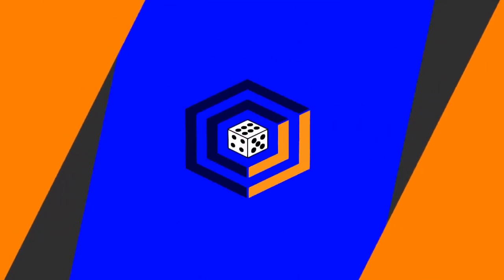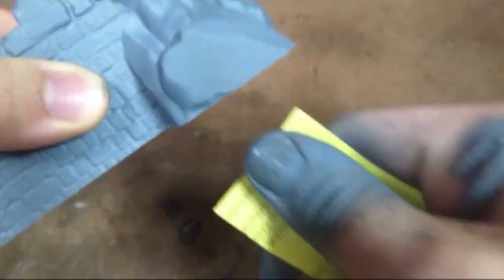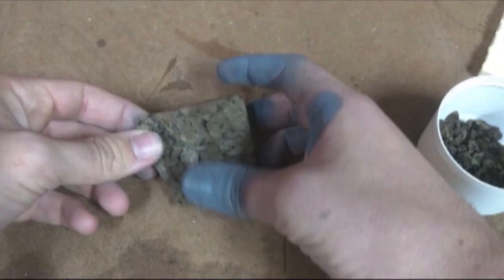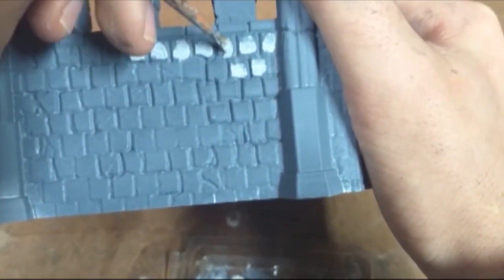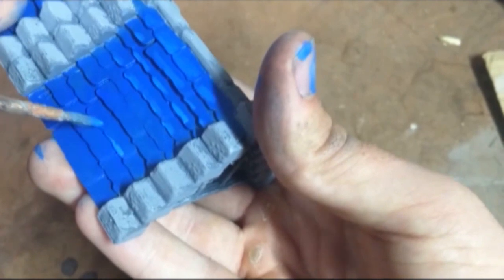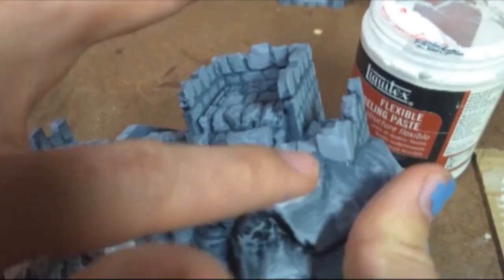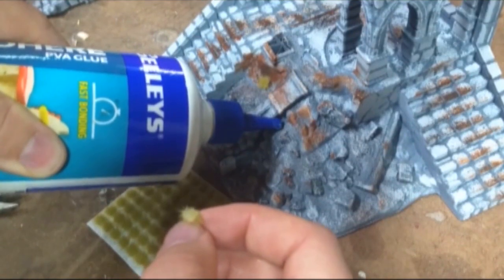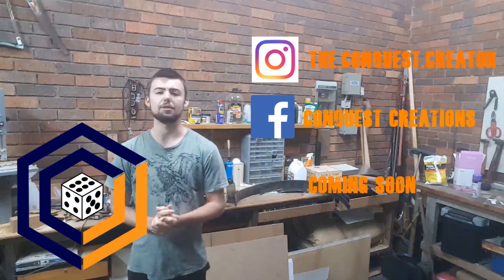Painting 3D Printed Fantasy Ruins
In this video I paint 3D printed fantasy ruins. I go over techniques that you can use to make your 3D printed pieces look great. The models that I was painting in this Video are from RM printable terrain they were printed for me by Whitefoot 3D